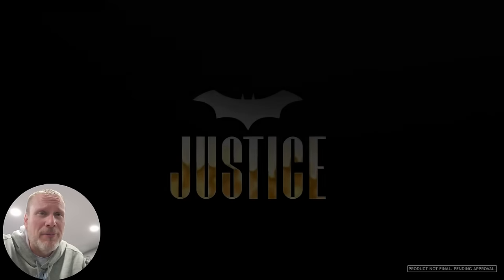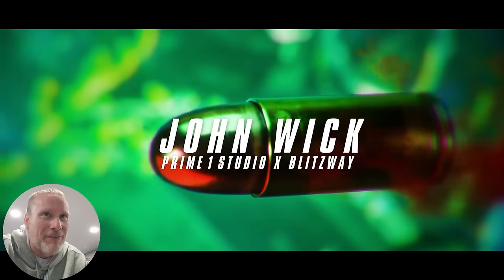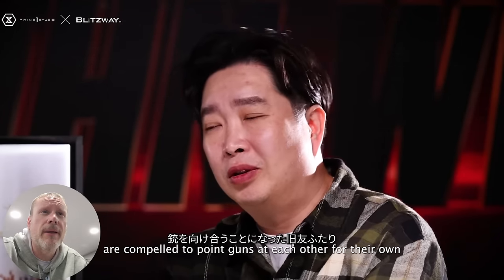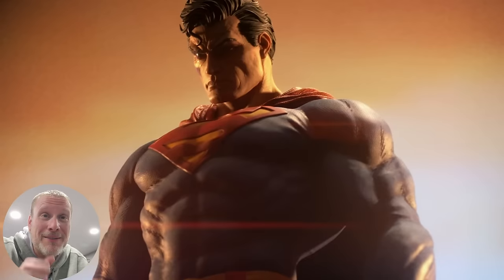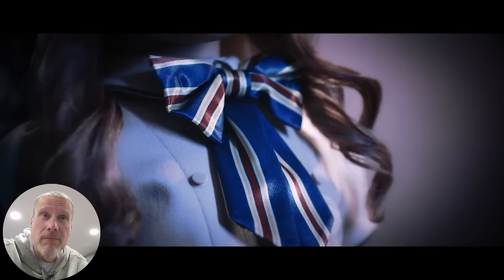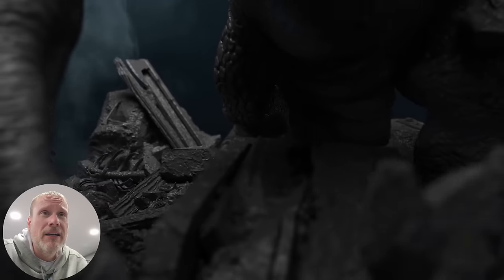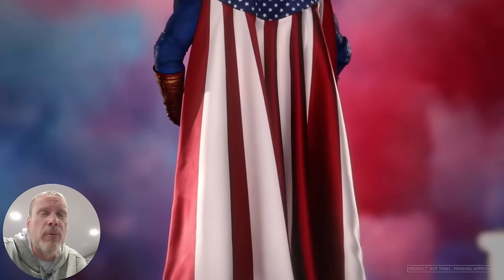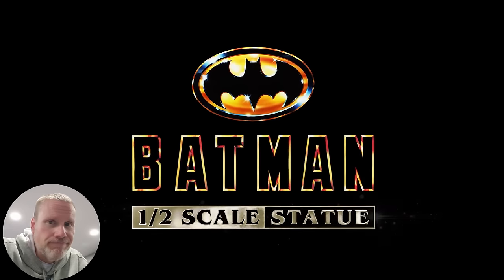HITS AND MISSES | PRIME 1 STUDIO NEXT LEVEL SHOWCASE 2024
Here are my HITS AND MISSES of the Prime 1 Studio Next Level Showcase 2024!

Welcome to the Batman Statue Collector channel, a haven for collectors of high-end statues and exclusive collectibles. Join us as we delve into the world of statue collecting, showcasing the finest pieces from Sideshow Collectibles, Prime 1 Studio, Tweeterhead and beyond. From livestreams featuring rare finds to in-depth reviews, our channel is dedicated to bringing you the ultimate statue collecting experience.

Area Rug

Special Thanks To Our Producers:
Brad Ladner, Justin Racklin, DarkRanger7, Boxed Supe, Matthew Martin, John Perkins, LegenD_sc, Captain Trenchcoat, Tyler Talley, Bryan Diehl, David P. Murphy, Robert, Steven Warren!